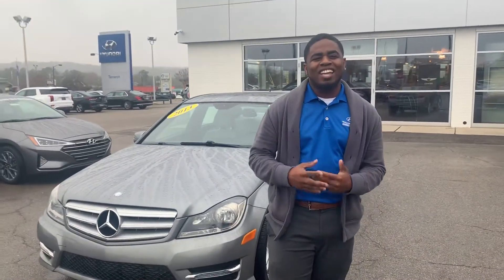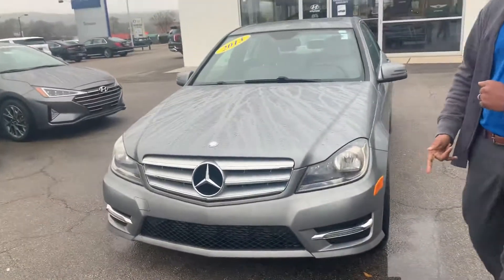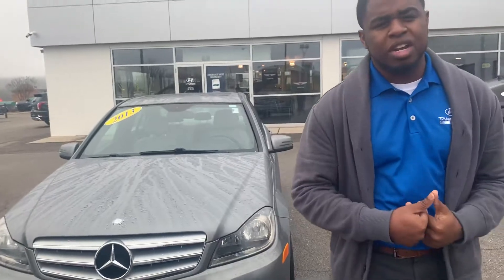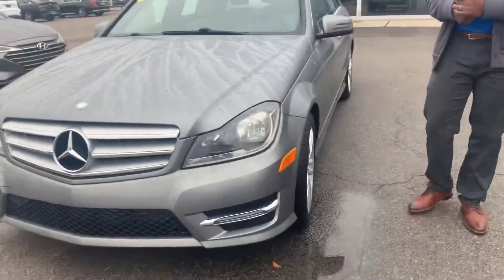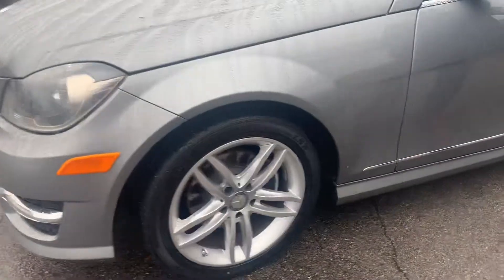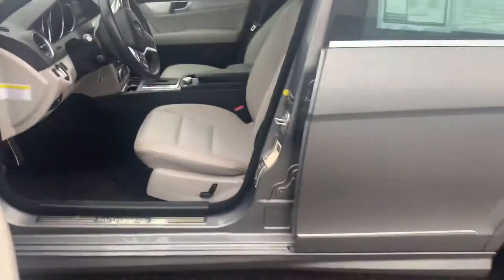Marilyn's Mercedes @ Tameron Hyundai in Hoover